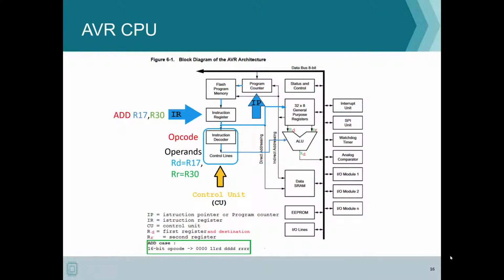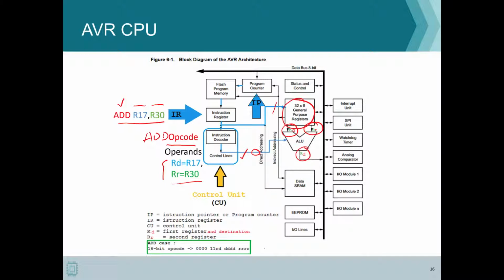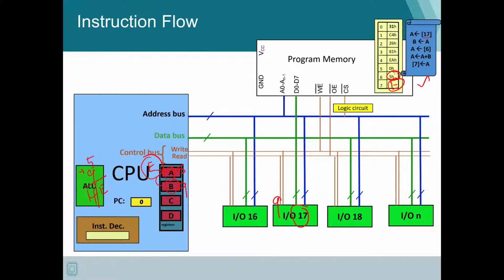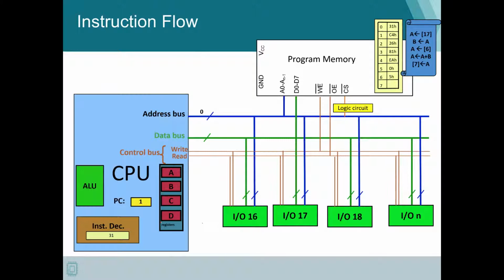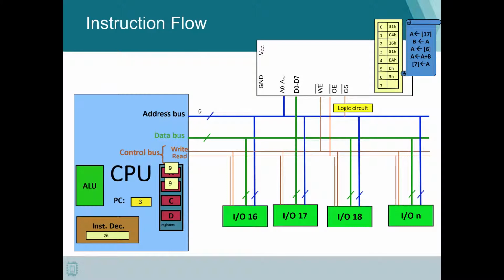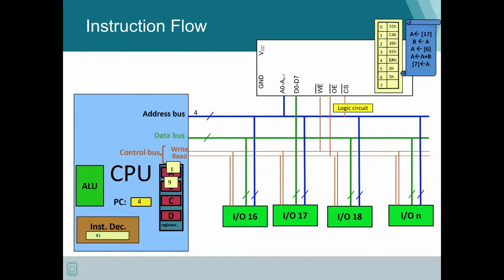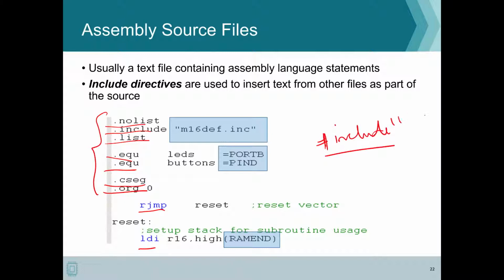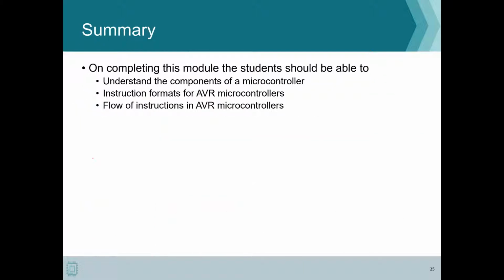CpE200 Module 14 Part2